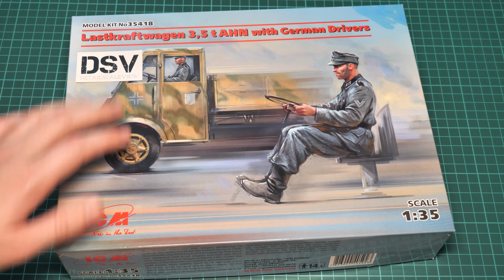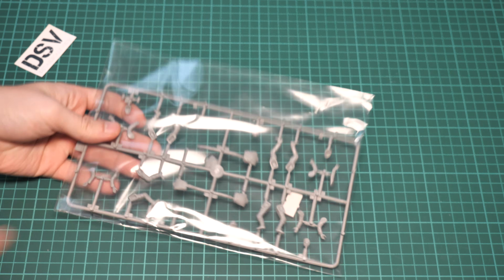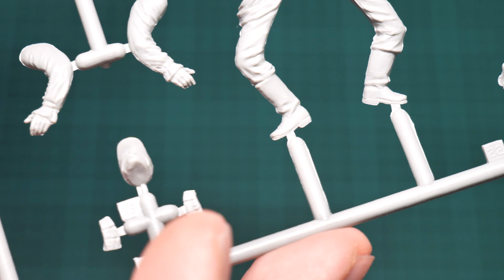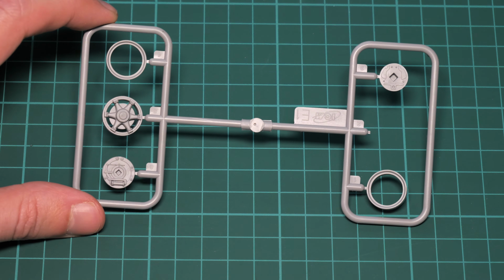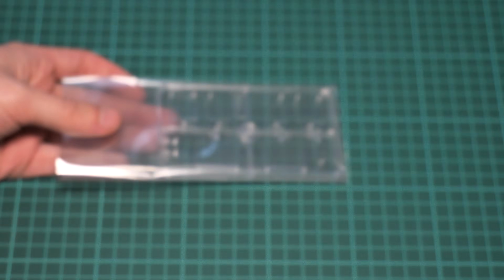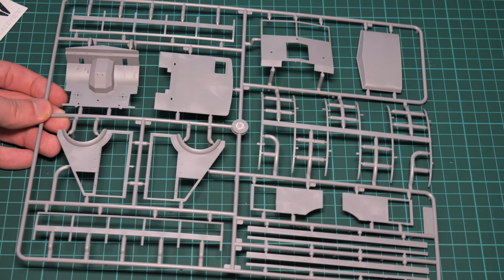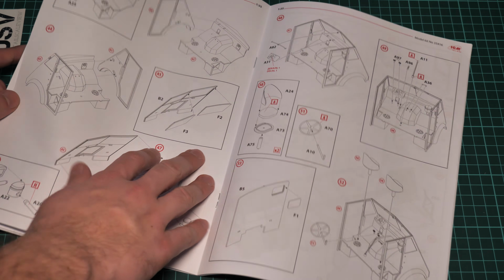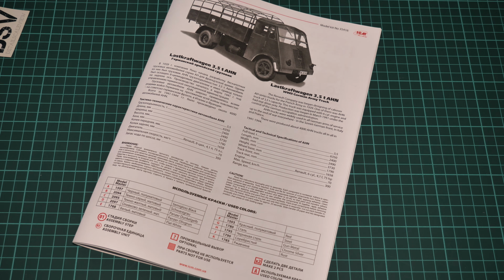ICM 1/35 Lastkraftwagen AHN with Drivers (35418) Review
Today we review new truck combo kit from ICM. It combines truck with figurines and should be useful for interesting diorama.